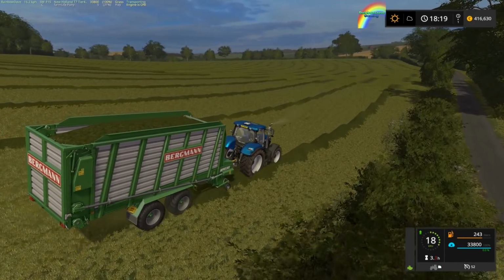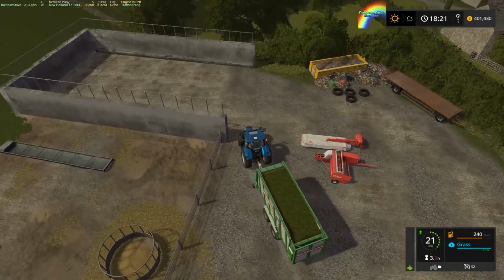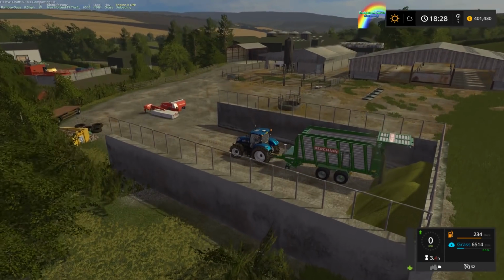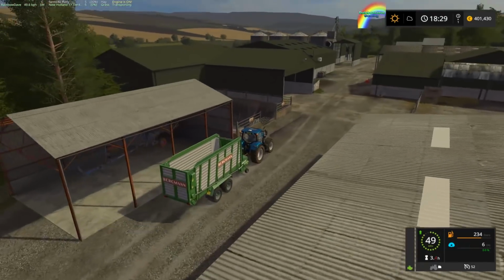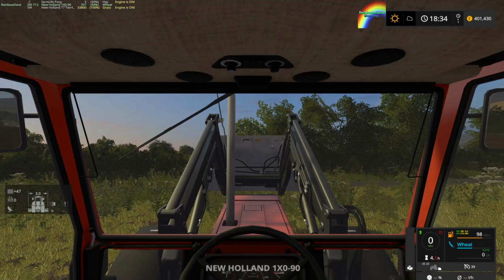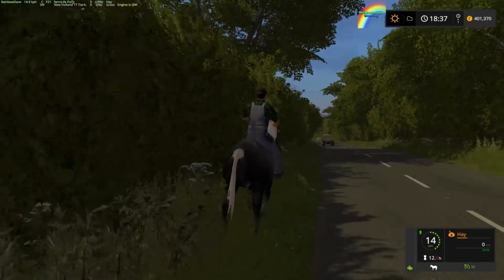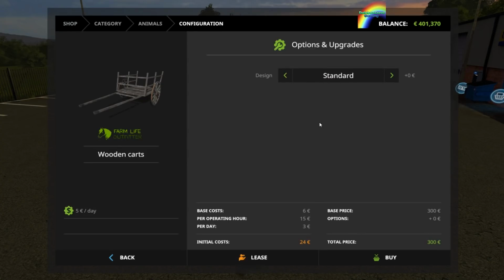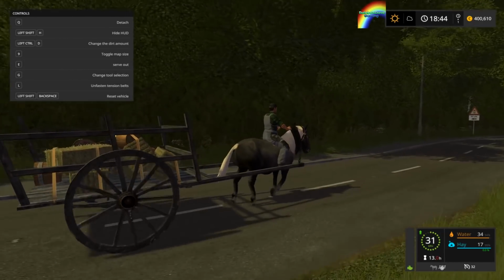PONY AND SILAGE! | Oakfield Farm | Farming Simulator 17 | Episode 10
Welcome to Oakfield Farm by Oxygendavid! Today we do some silage collecting before sorting our little pony out for food and water!

LINKS!